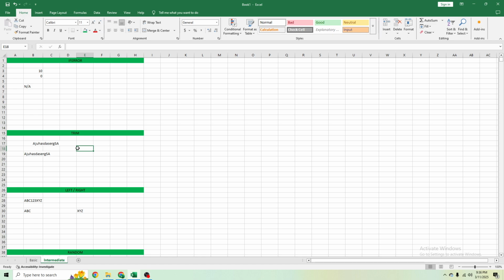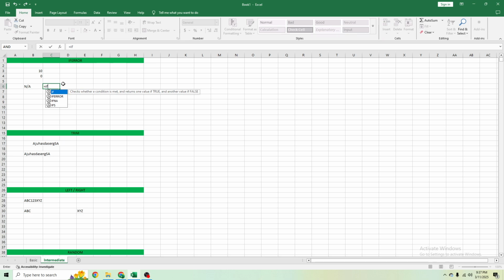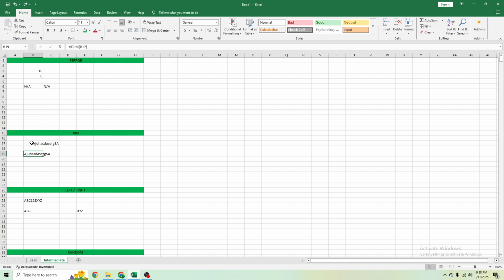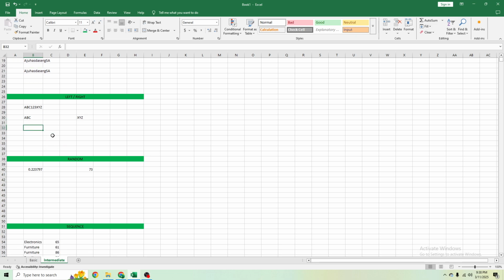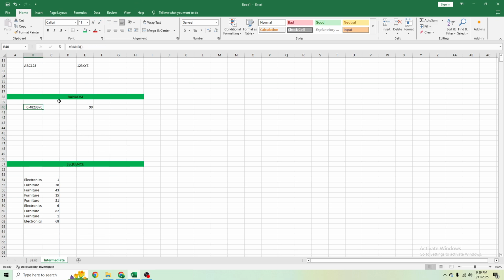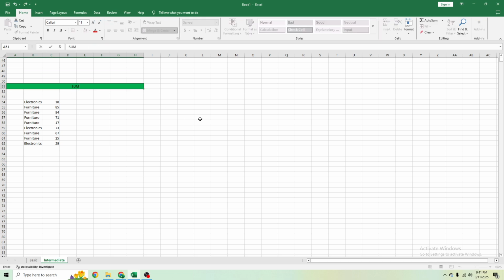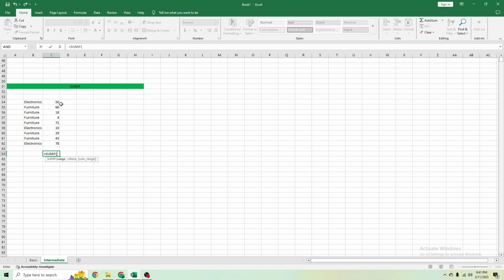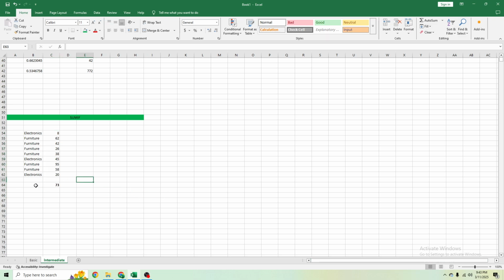Never Used Excel? Click Here! Part 3 (Some Intermediate Functions)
Frequent Excel User teaches some common intermediate functions in Excel!